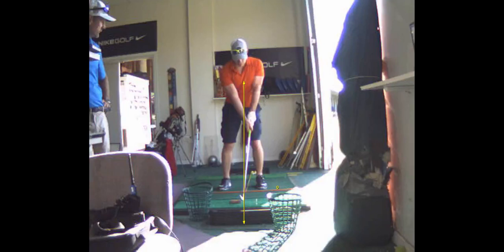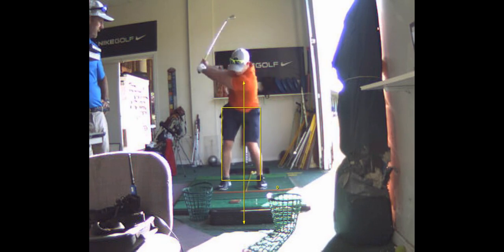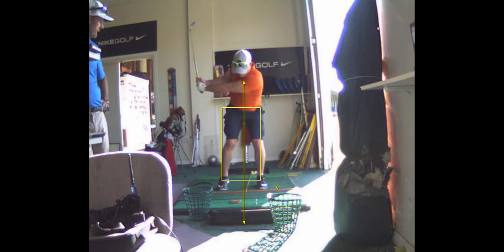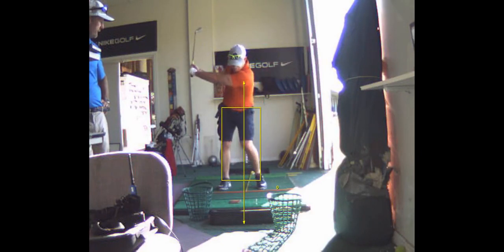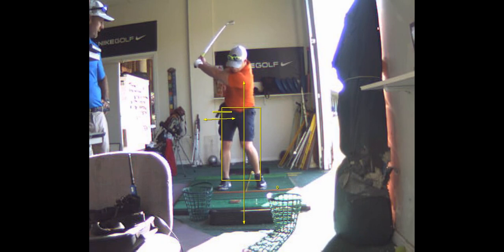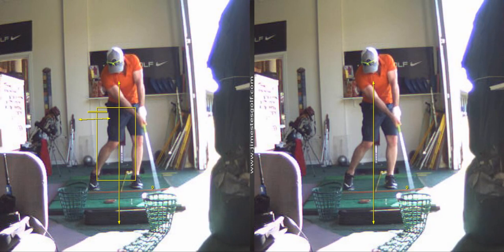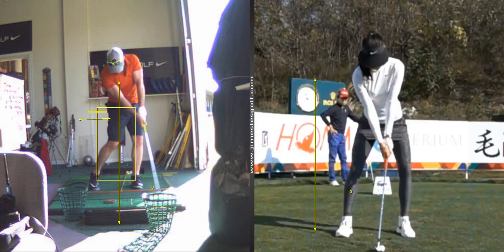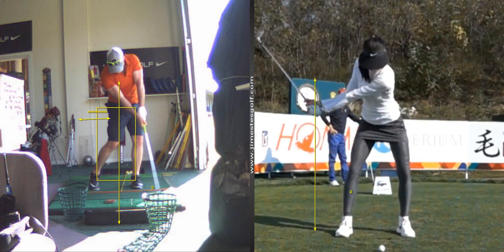V1 Pro analysis